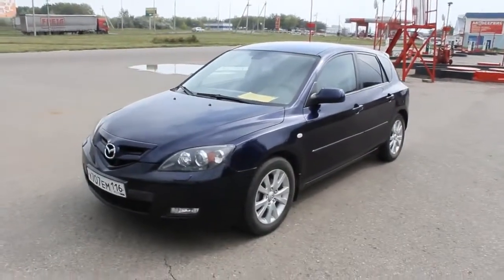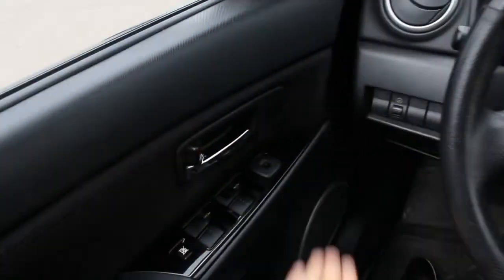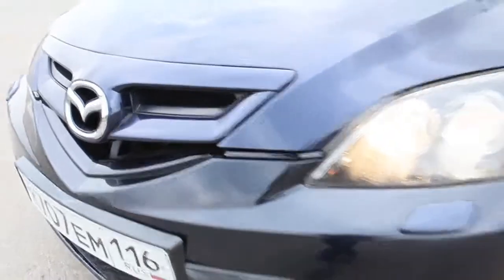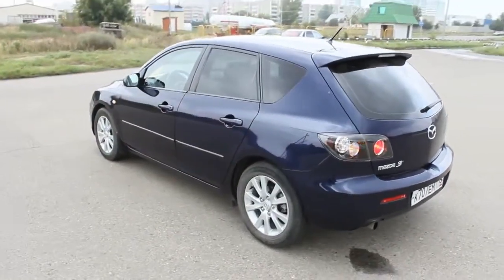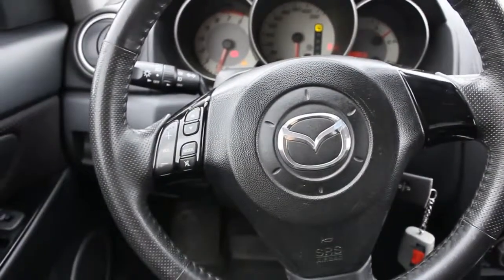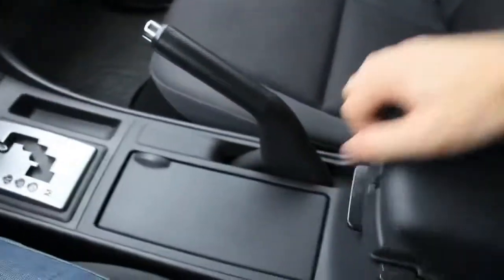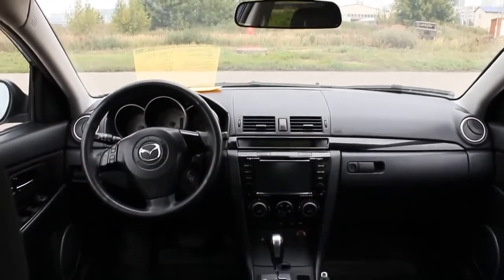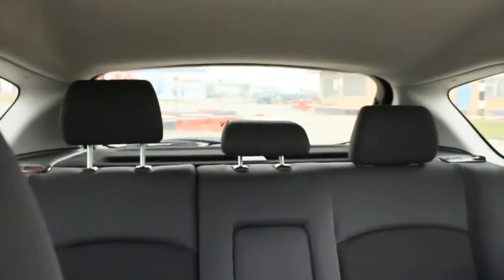Mazda 3 Start Up, Engine, and In Depth Tour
Mazda 3  Start Up, Engine, and In Depth Tour                                                       Здравствуйте дорогие друзья, любители автомобилей, критики, и зрители YouTube. Мой канал как Вы уже наверное догадались посвящен кратким обзорам автомобилей ( интерьер, экстерьер). На все интересующие Вас вопросы с удовольствием отвечу -- оставляйте их пожалуйста в разделе «комментарии о канале». Мои обзоры на двух языках на (русском) и (английском).
Hello dear friends, car enthusiasts, critics and audience of YouTube. My Channel as you may have guessed is dedicated to a brief overview of motor vehicles (interior, exterior). To all your questions happy to answer - please leave them in the "comments about the channel. " My review in two languages (Russian) and (English).